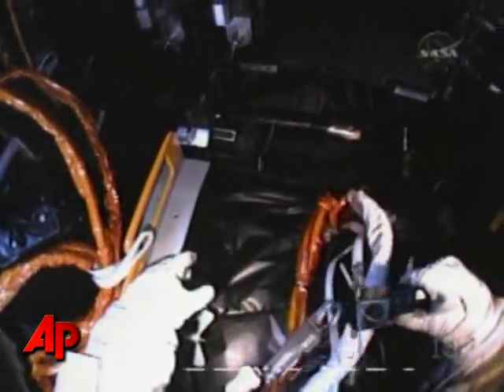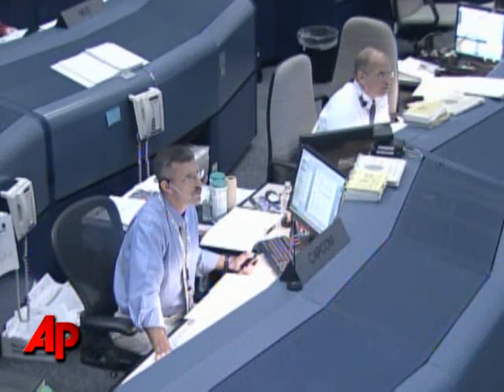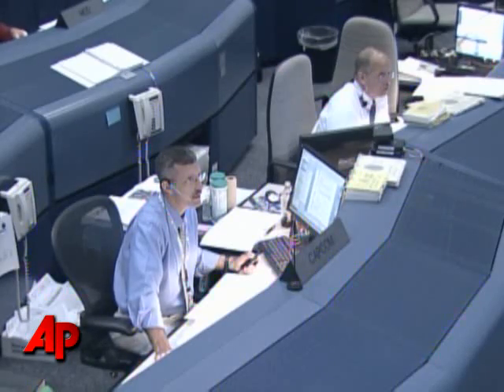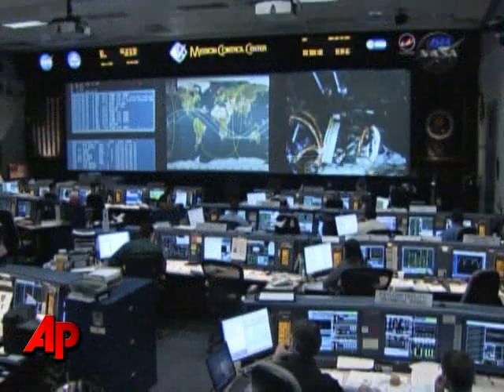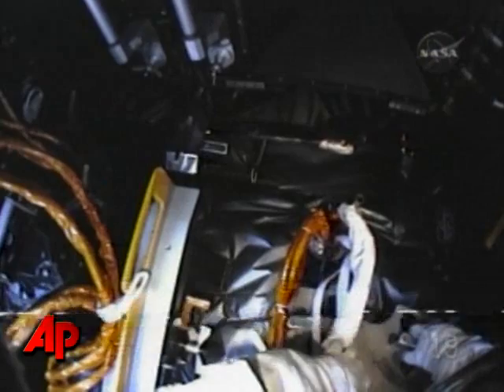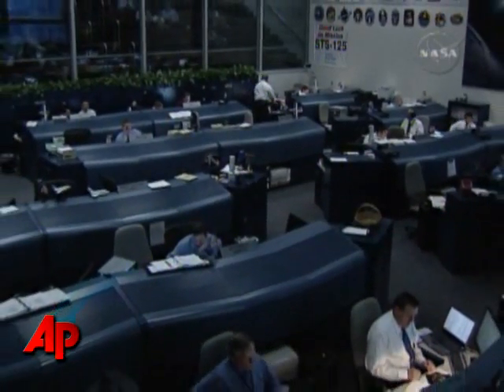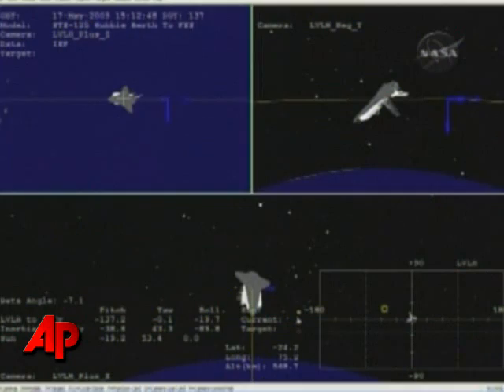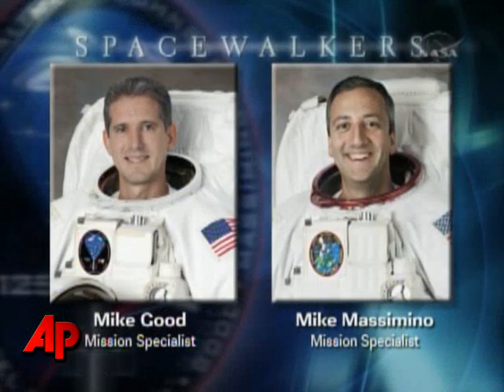Raw Video: Repairing Hubble Space Telescope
For the second straight day, astronauts stepped out on a spacewalk Sunday to bring a scientific instrument back from the dead on the Hubble Space Telescope.  (May 17)